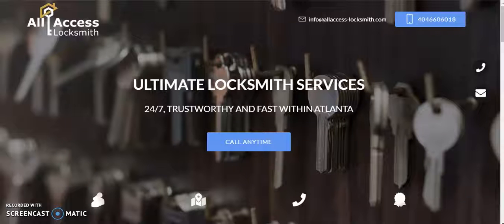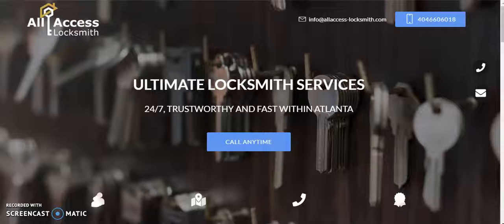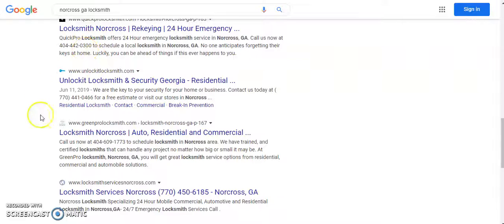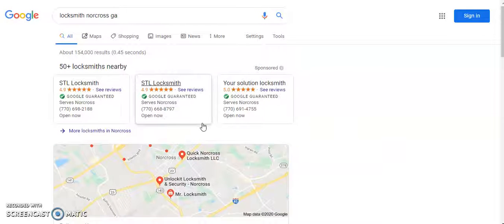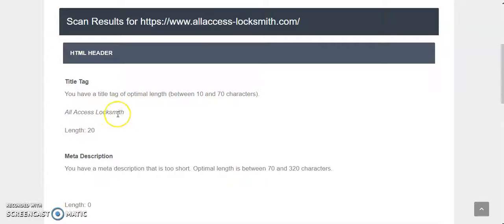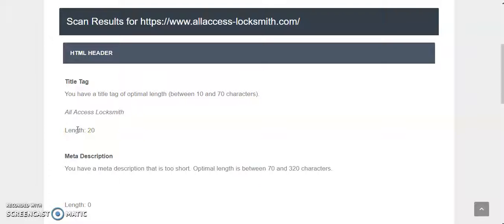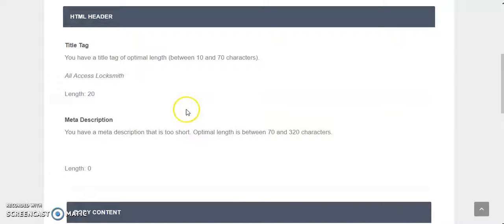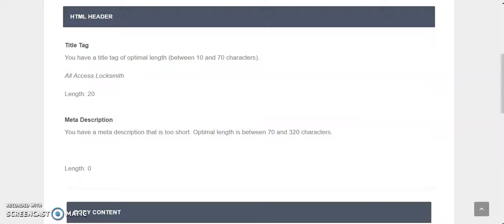All Access Locksmith SEO Performance Scan ($300 Value)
If your customers aren't finding YOU, they are finding your competitors and we will only help 1 business PER industry, PER city IMPROVE their Google rankings.

Think about it. When YOU are searching for something, how often do you search past page one?

We will DRASTICALLY IMPROVE your placement on Google search results
in 60 days, OR I'll refund 100% of your money!

Click on the link below and OMG! Local SEO & Web will send you a FREE report of your citations. No cost, no obligation. Citations are your Name, Address and Phone number (NAP) on the online directories.